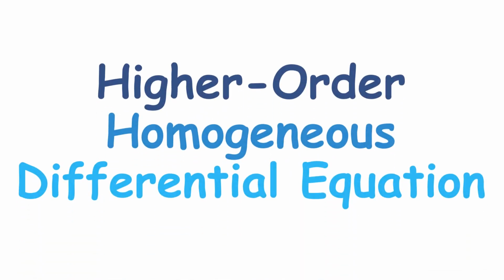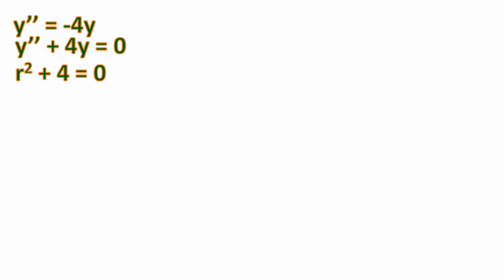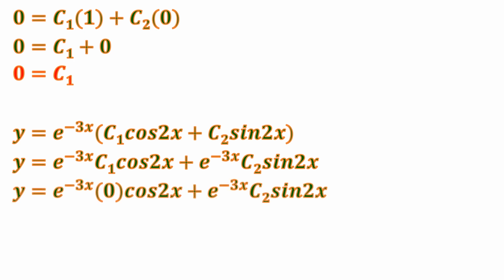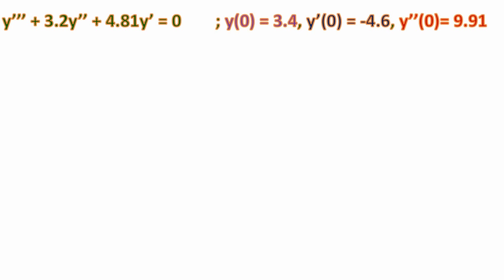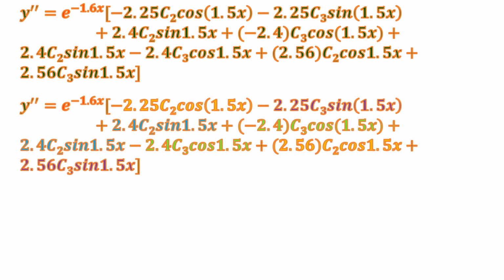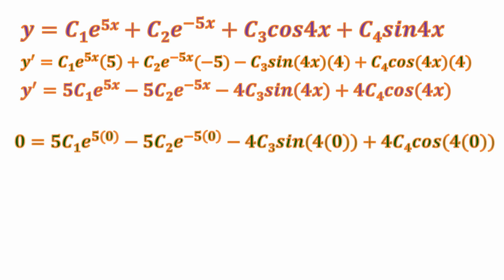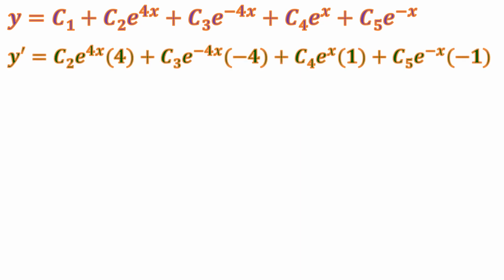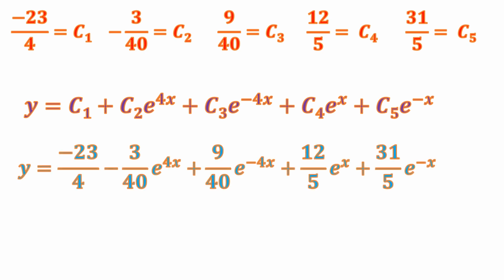Higher Order Homogeneous Differential Equation | Calculus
Simple and clear explanation on solving higher-order homogeneous differential equation with or without initial values.